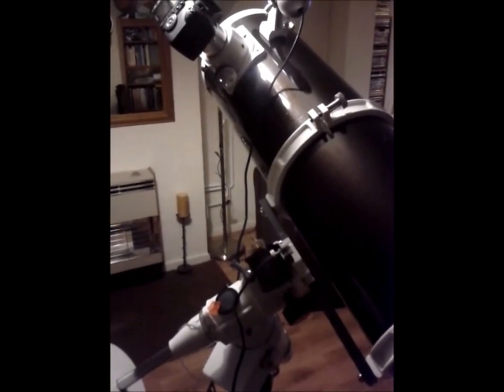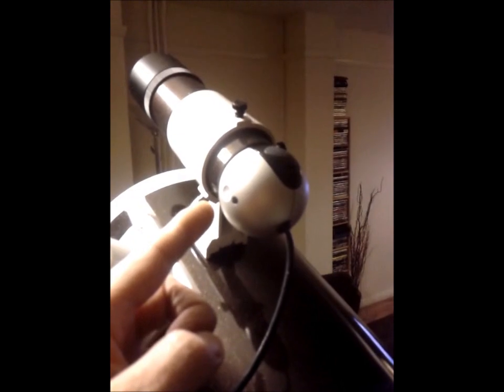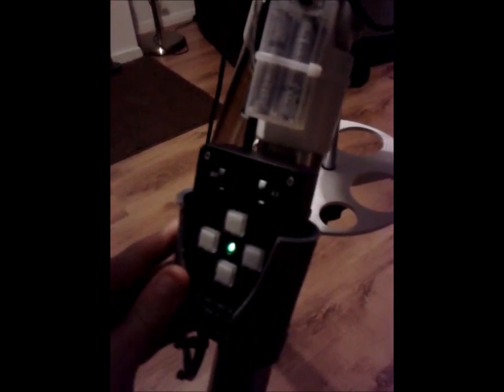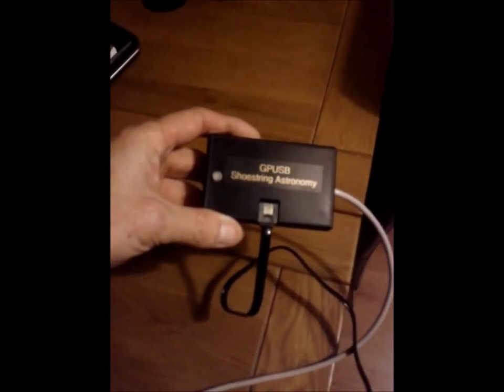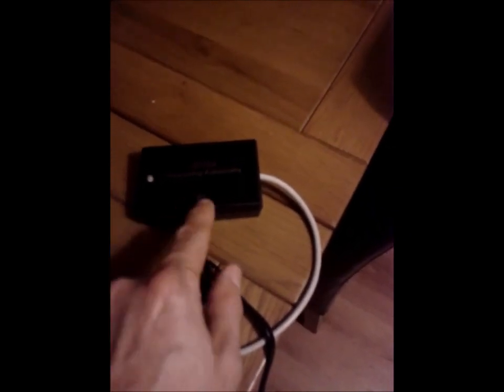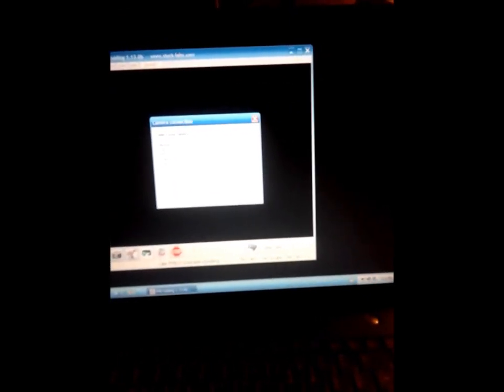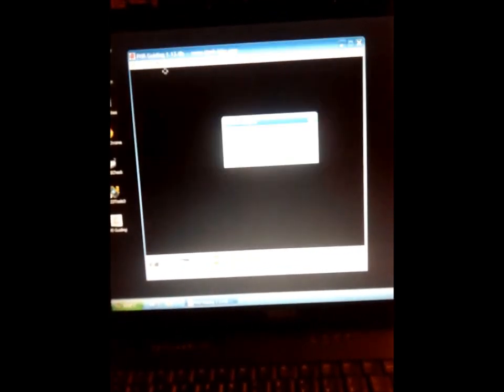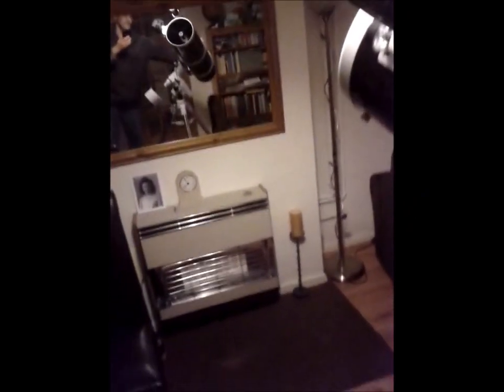Setting up a guiding system on an EQ5 mount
Find out how to make a budget guidings system for and eq5 mount